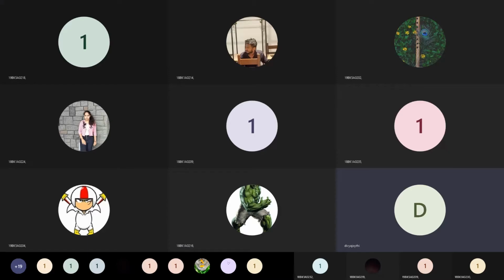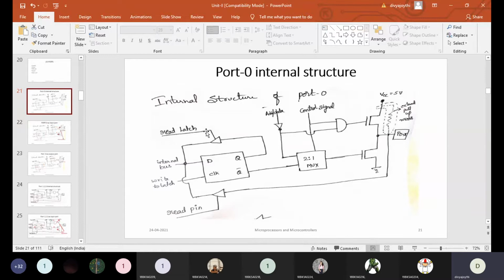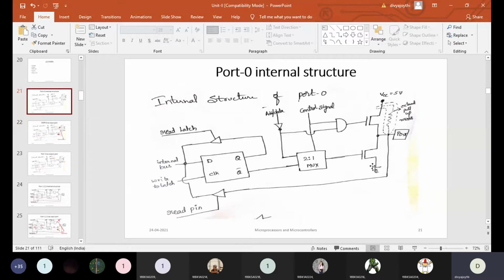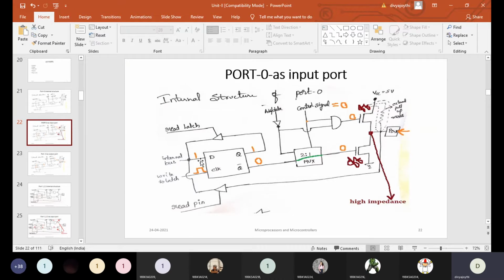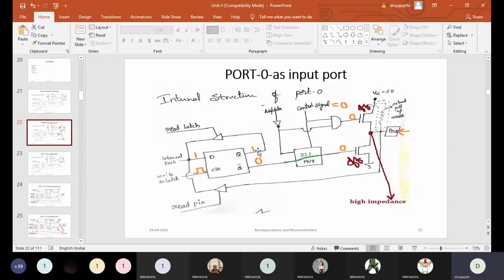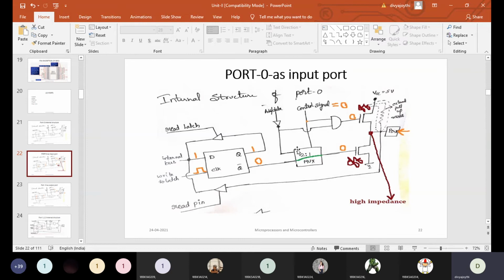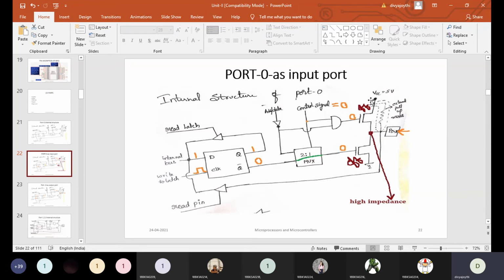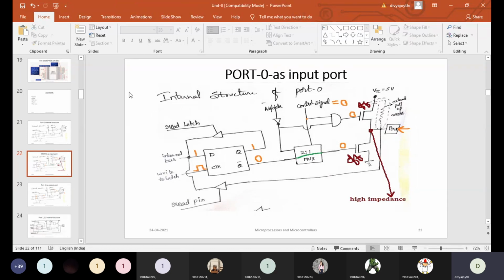8051 I/O PORTS(PORT-0 AS INPUT PORT)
8051 I/O PORTS(PORT-0 AS INPUT PORT)